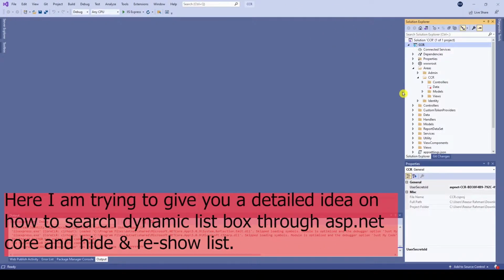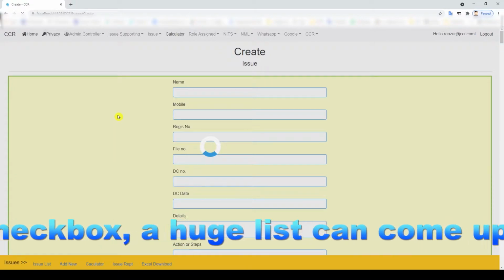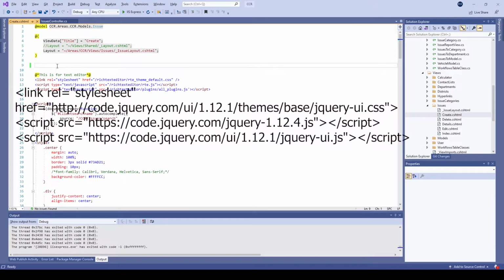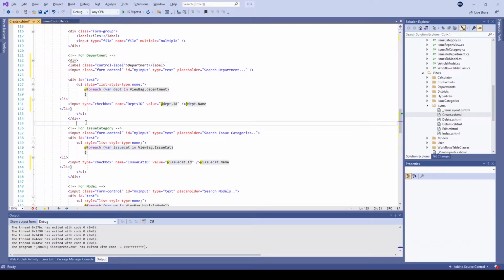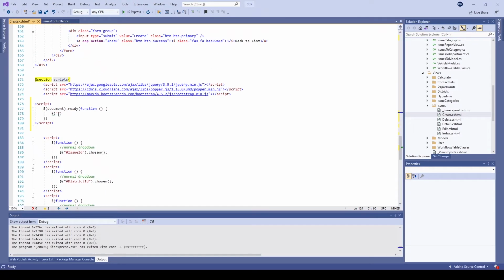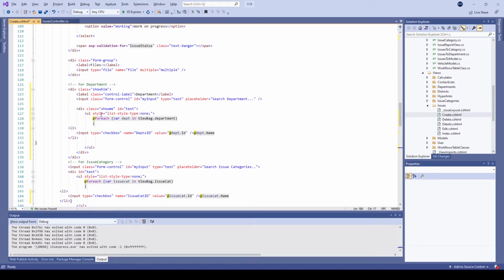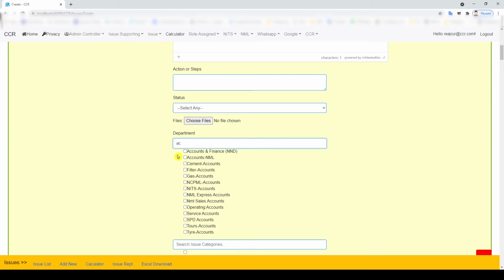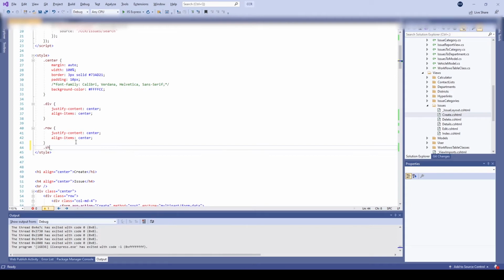Searchable Checkbox / Dropdown List By Asp.Net Core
Here I am trying to give you a detailed idea on how to search dynamic list box through asp.net core and hide & re-show list.

CSS:

    .showme {
        display: none;

    .showhim:hover .showme {
        display: block;